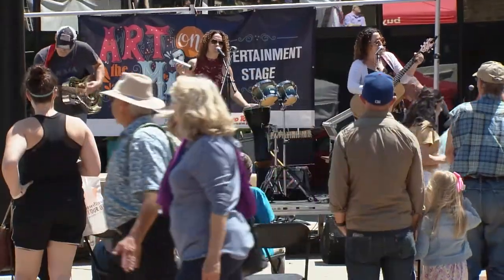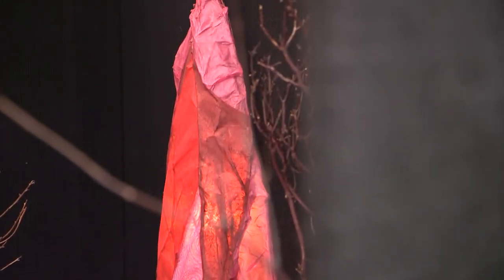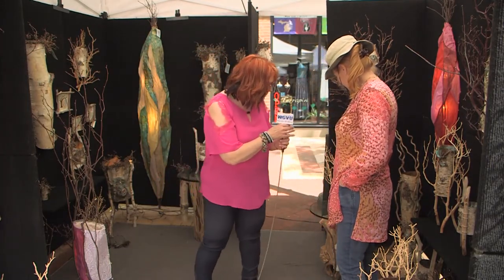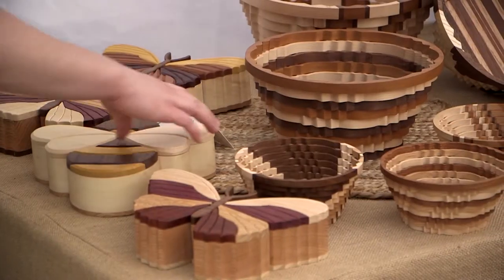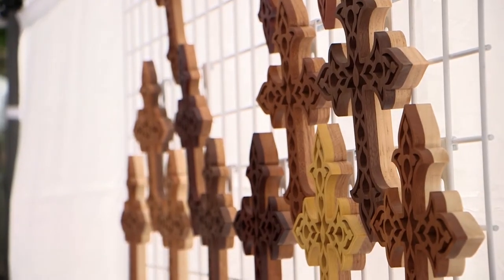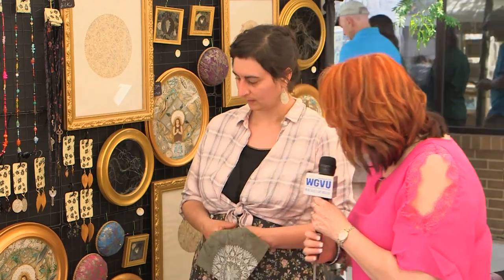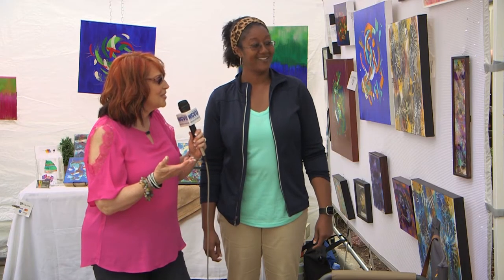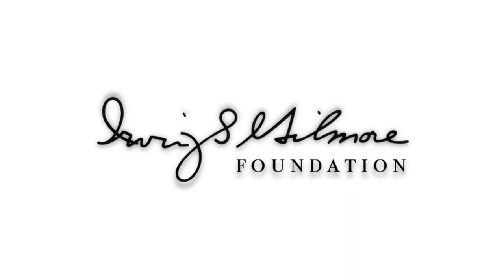Kalamazoo Lively Arts - Art on the Mall 2018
We visit with some artists all gathered together at this year’s Art on the Mall!